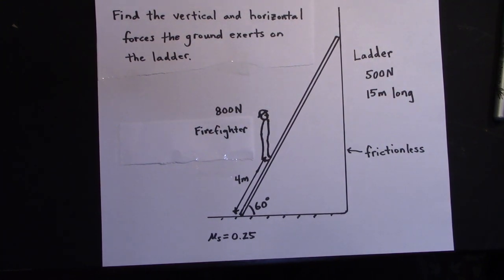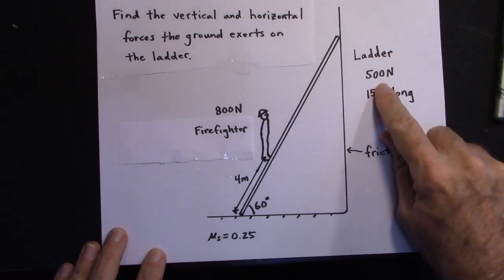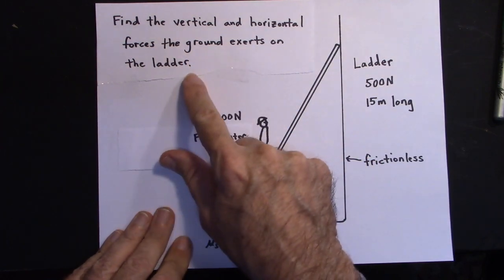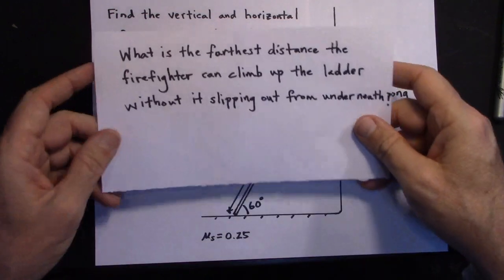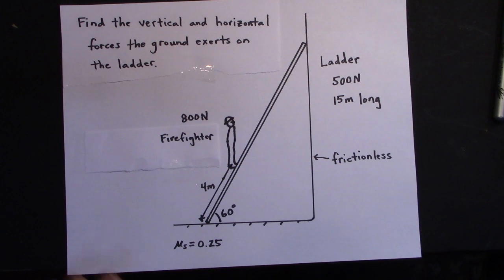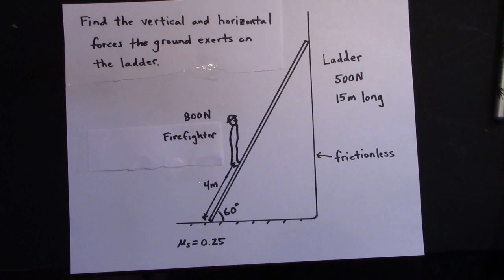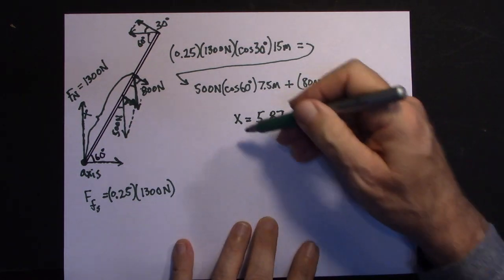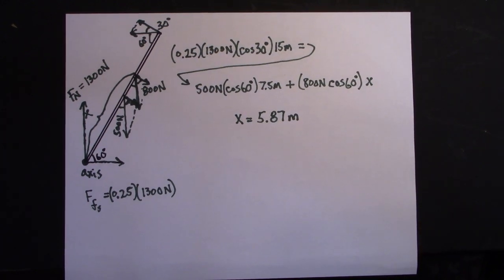Physics of a Person Climbing a Ladder (See correction in description below.)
This video explains how to analyze the physics of a person climbing a ladder.  The first part finds the forces on the ladder from the ground.  The second part finds the maximum distance a person can climb the ladder before it slips out at the base of the ladder. (Correction: At 1:27 I misspoke.  The GROUND is pushing up on the Ladder and to the right.  The force on the Ladder from the ground is broken into an upward normal force and a frictional force that is to the right.)